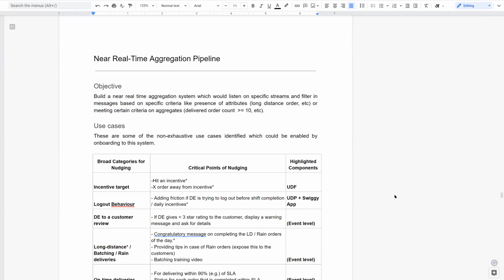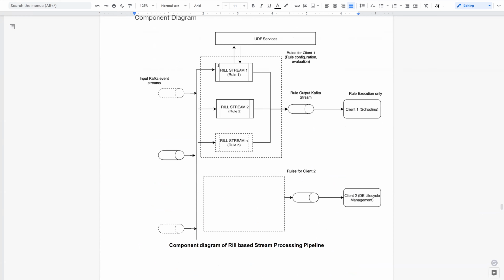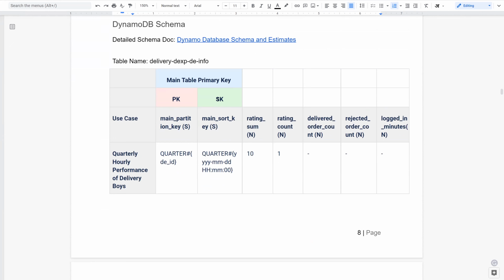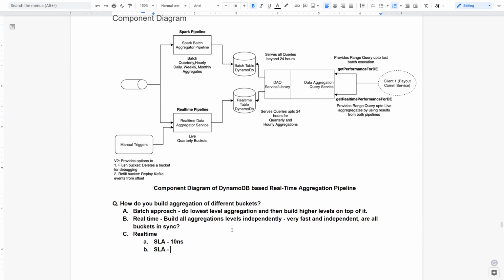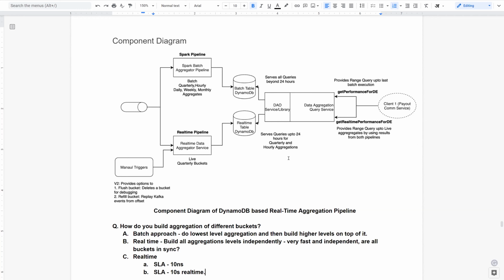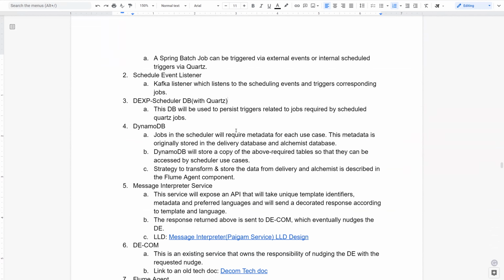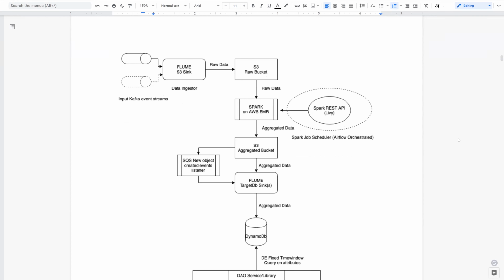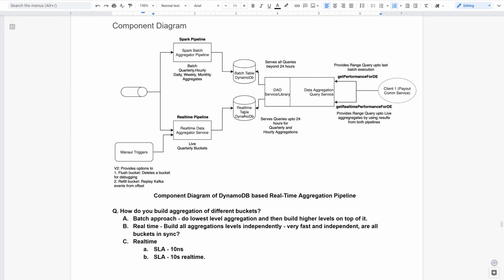Design aggregation system -remaining part